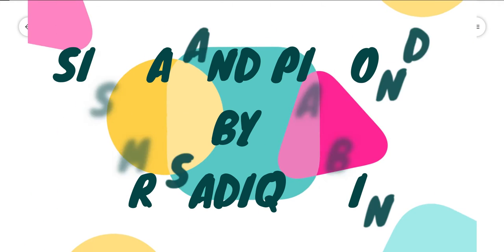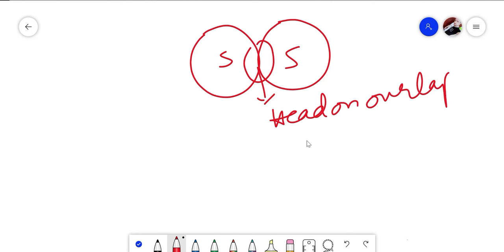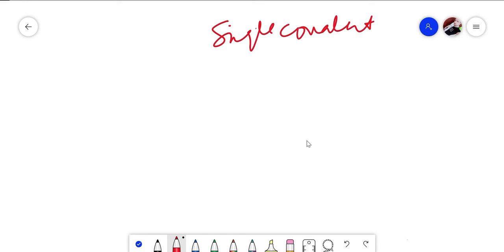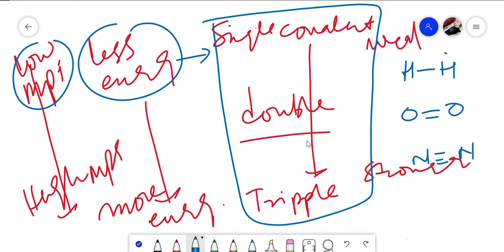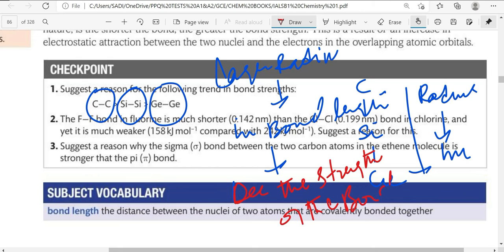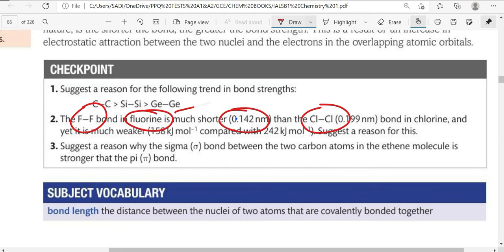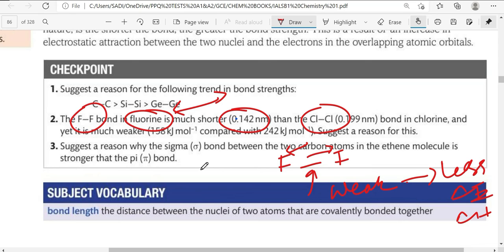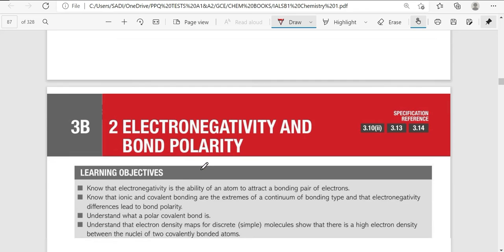SIGMA AND PI BONDING G11